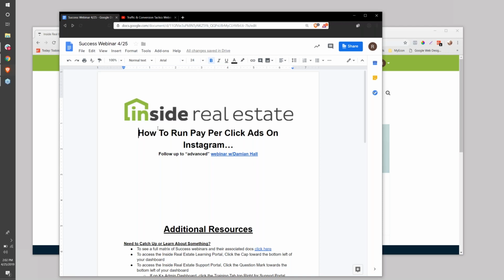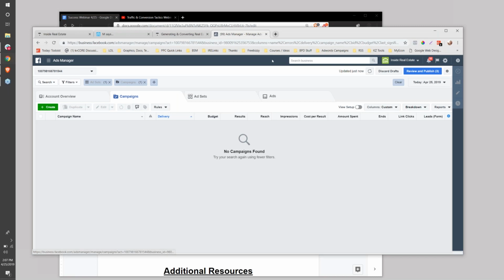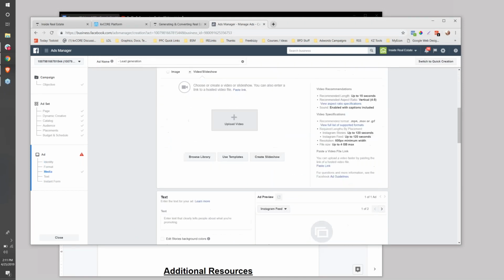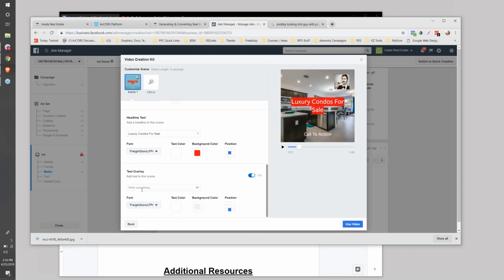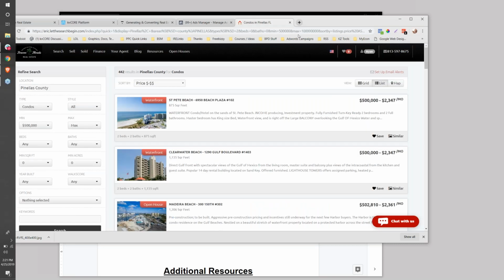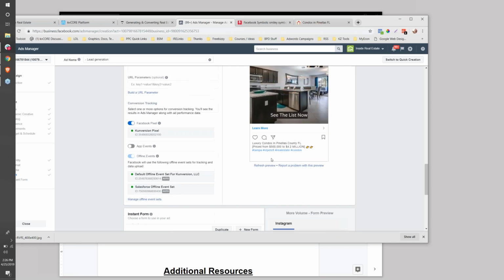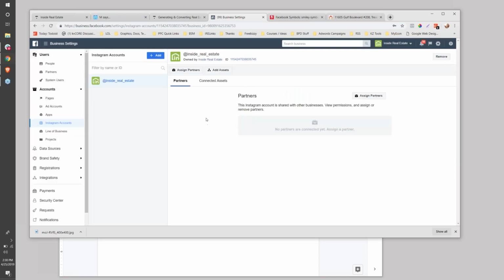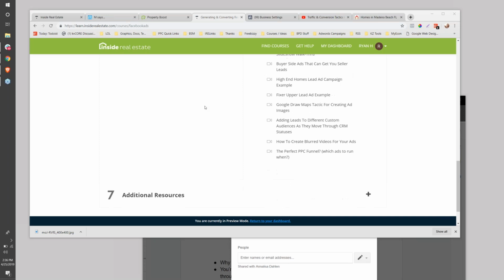How To Run Pay Per Click Ads on Instagram.